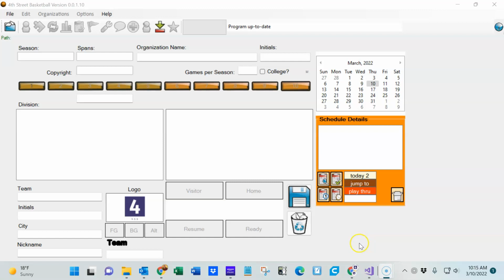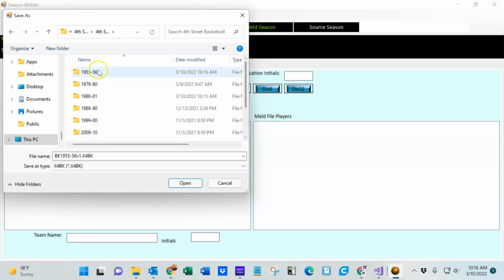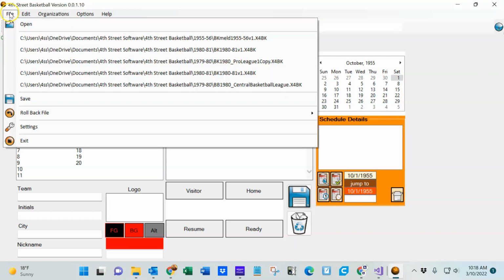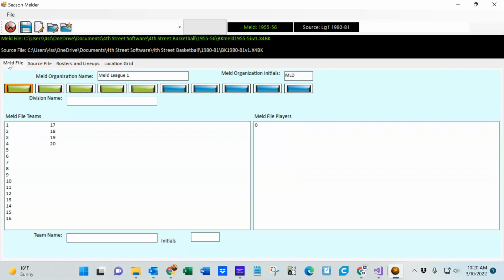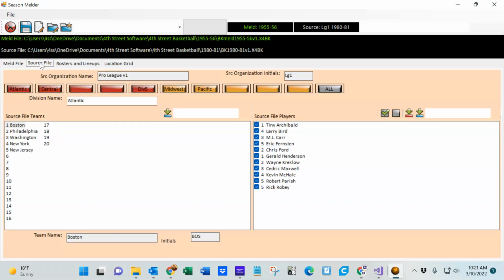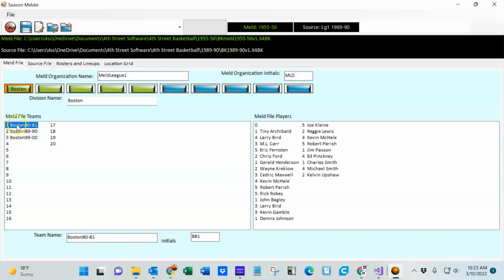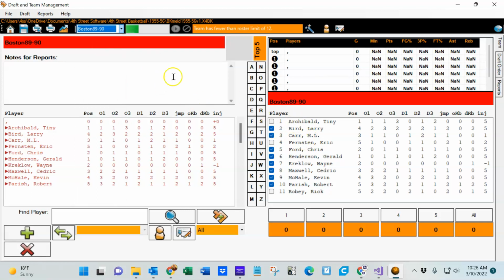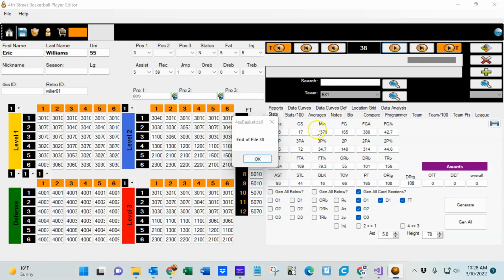4th Street Basketball - Season Meld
Gives some brief instruction on how to combine season files in the 4th Street Basketball computer game.